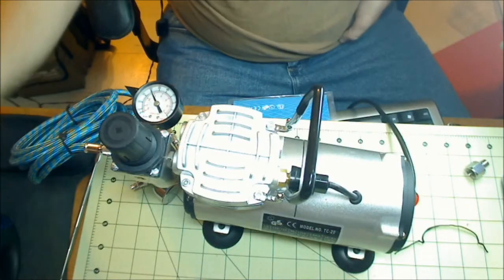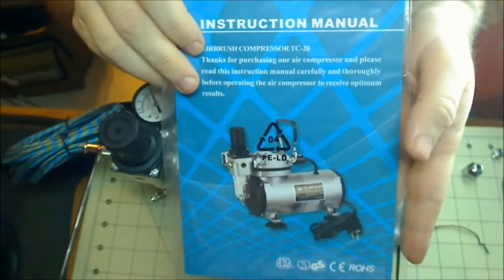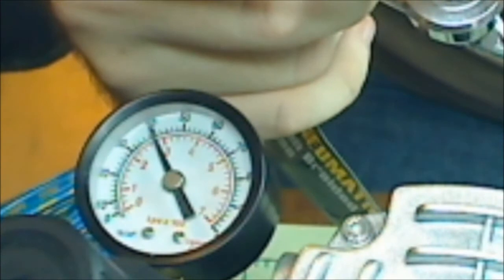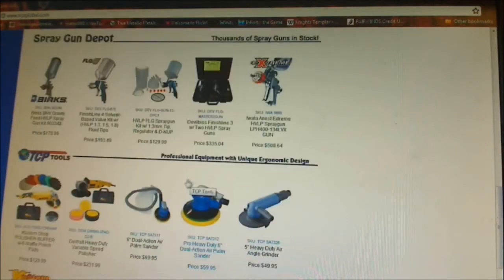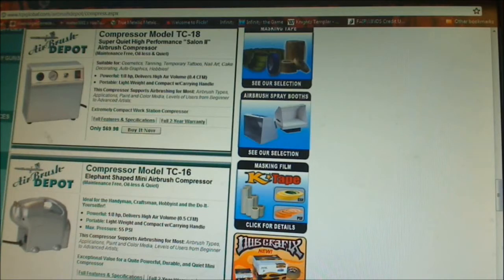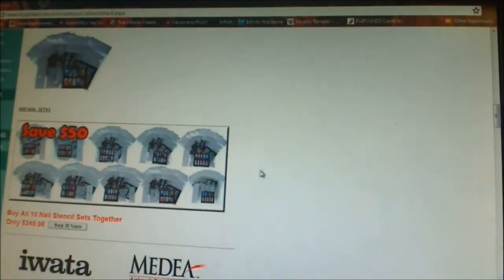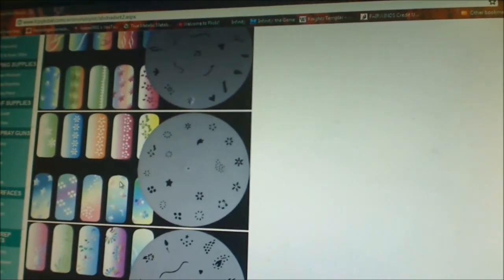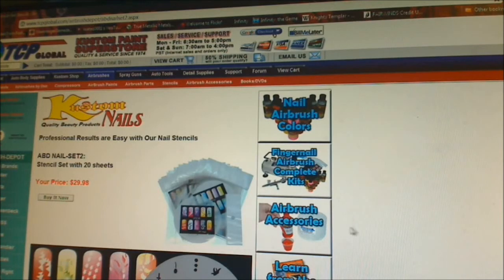Airbrush Stencils and more!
I show off the Air compressor I got and we I got it from plus I show some of the Stencils that you can look at or buy from that site as well. Also a link to a YouTube vid of how to clean your airbrush with house hold items.